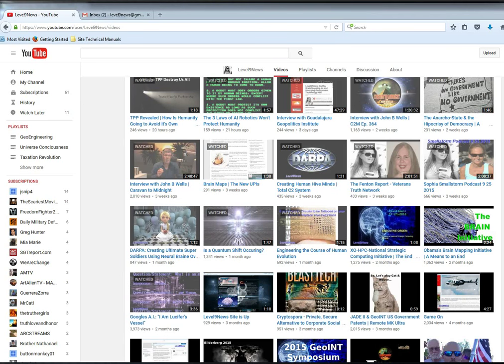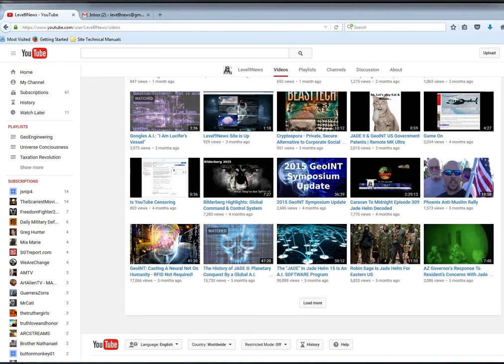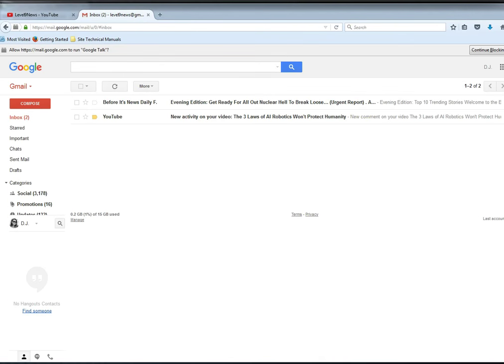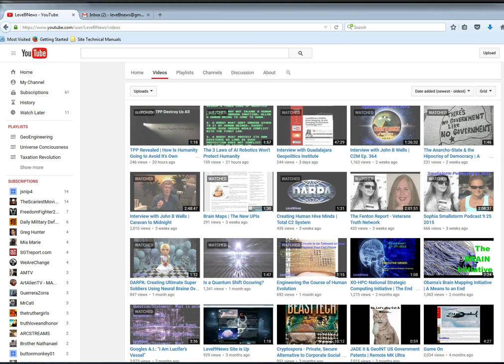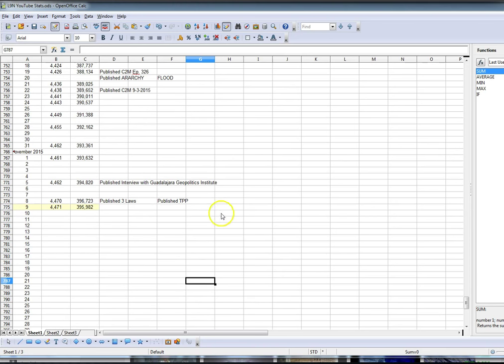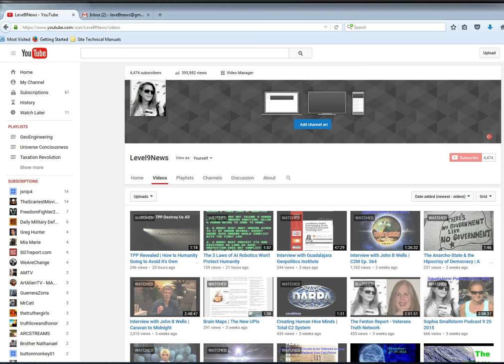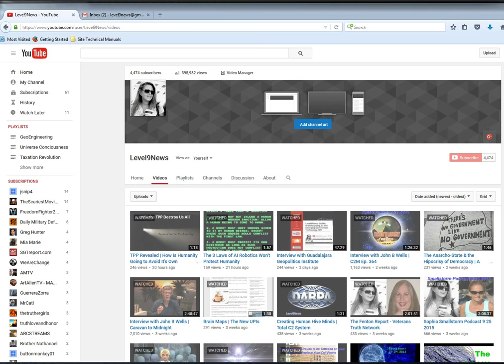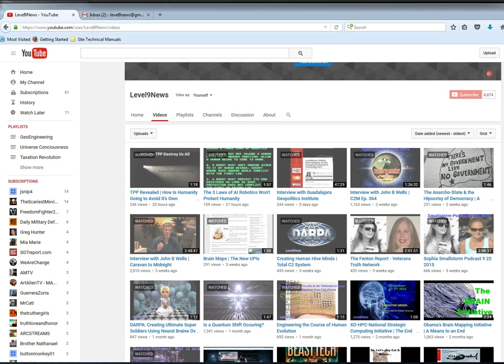YouTube & Goggle's New Game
It's all about the money. please review the information and post your comments below.